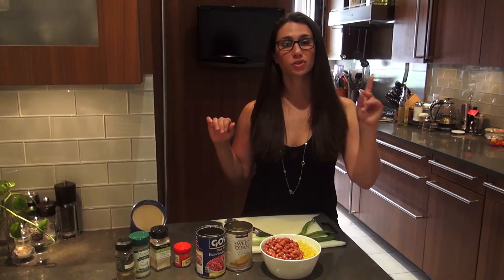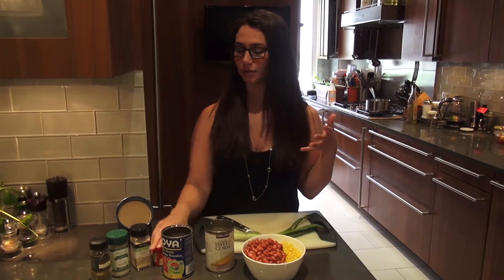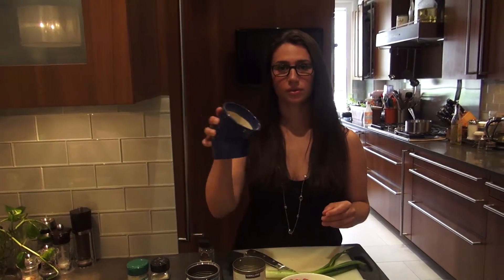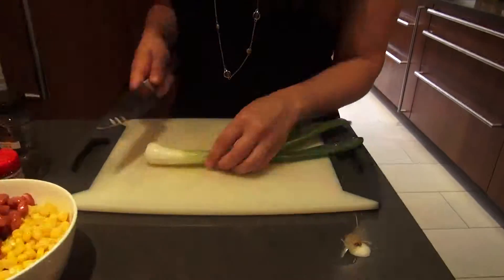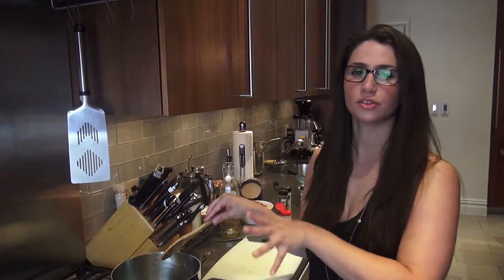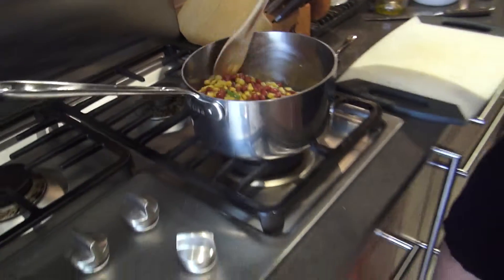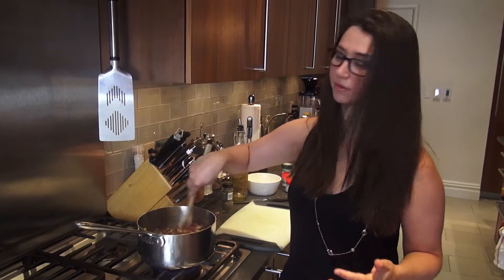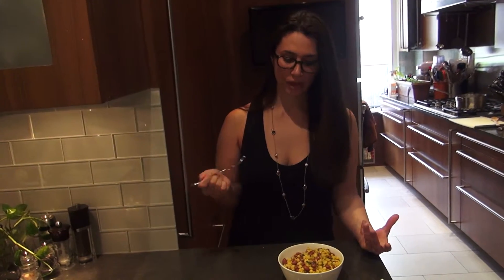How to Make Mexican Corn & Beans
Make this Quick, Easy & Cheap Snack of Corn and Beans. Freshen it up with a spring onion, some cumin and red pepper & Voila!